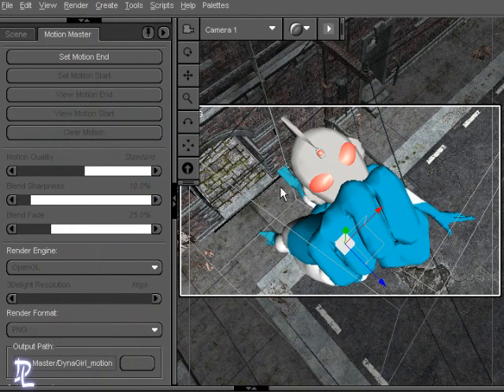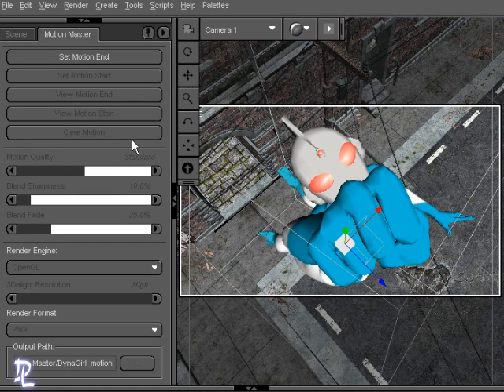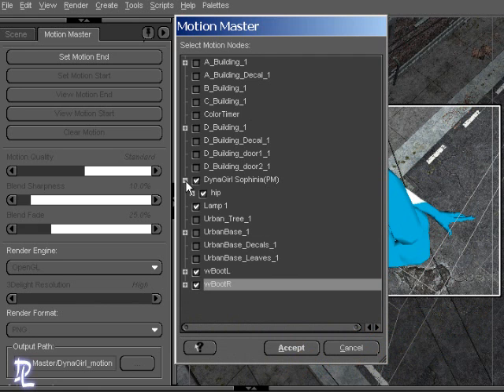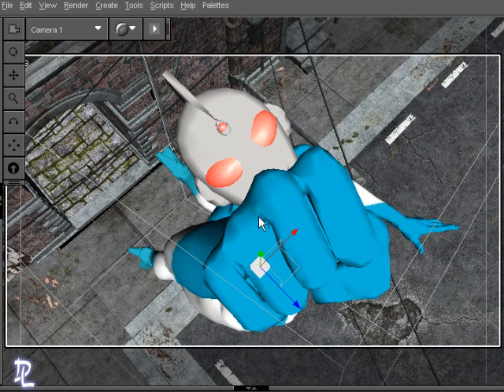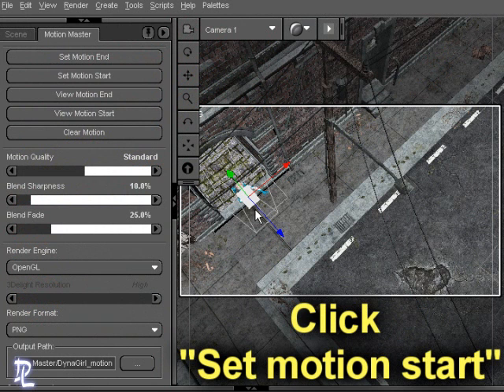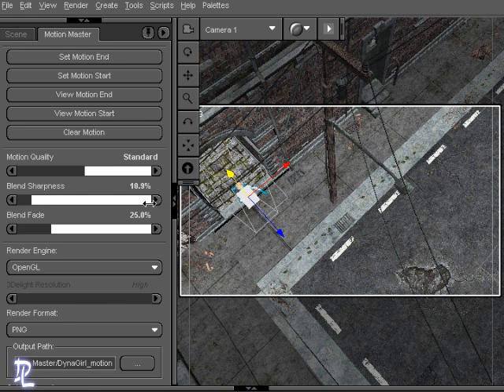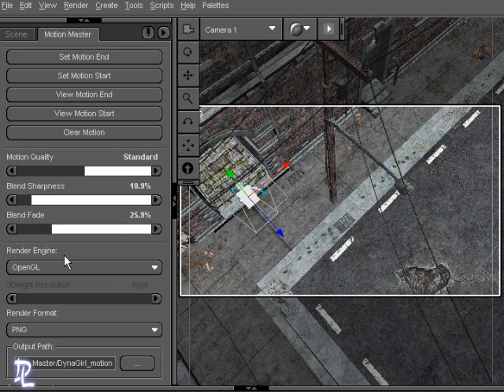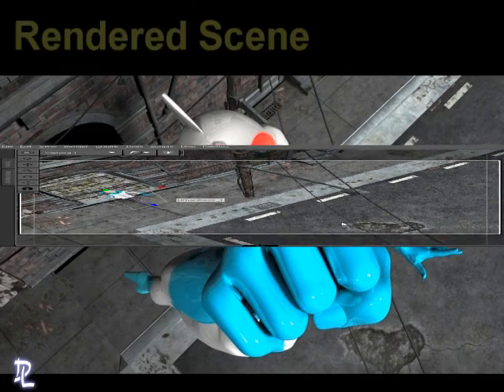Motion Master for DAZ Studio video 1